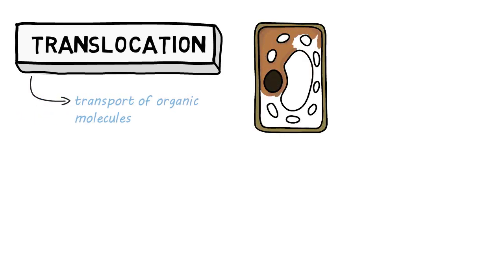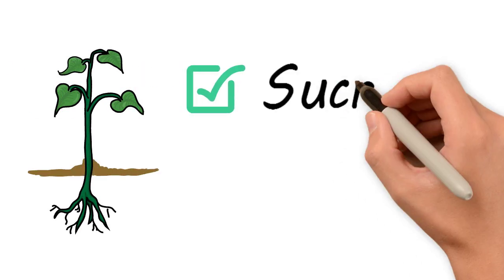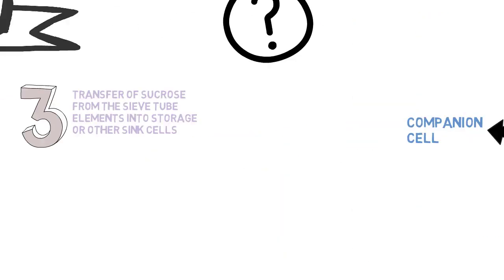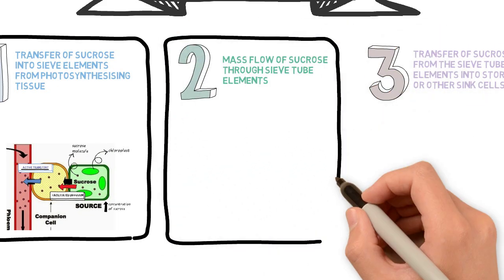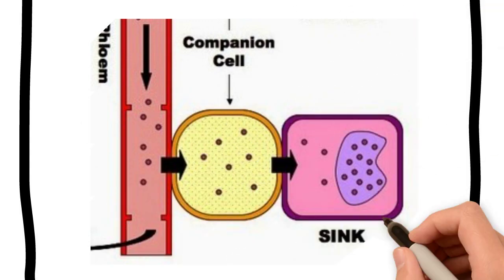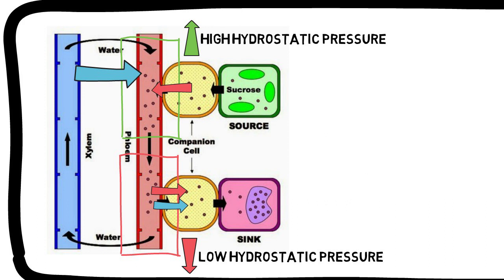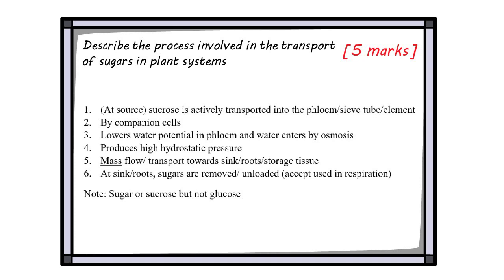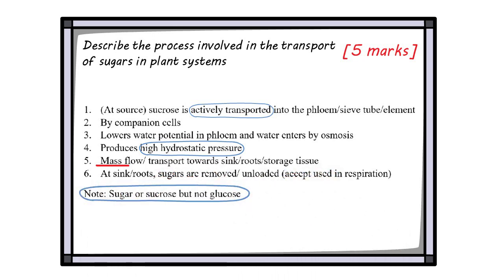Mass Transport in Plants-Translocation in Phloem | A Level Biology AQA with exam style question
This video covers the mass transport hypothesis of sugar in the phloem for AQA A Level Biology! This video specifically covers translocation of sucrose and has a summary of the structure of phloem with an 5 mark exam style question.